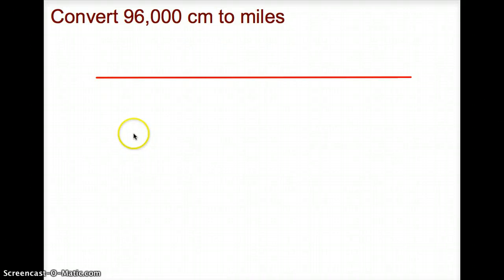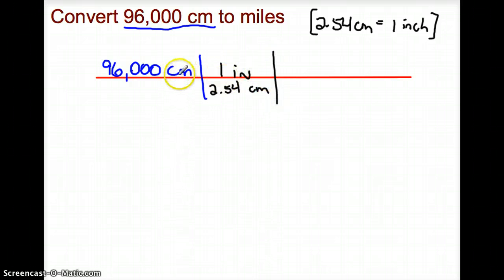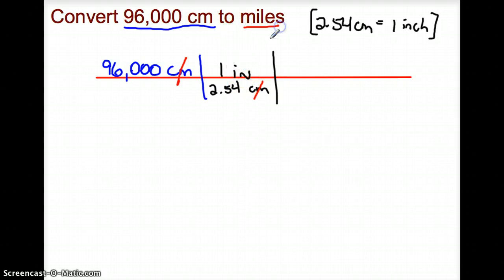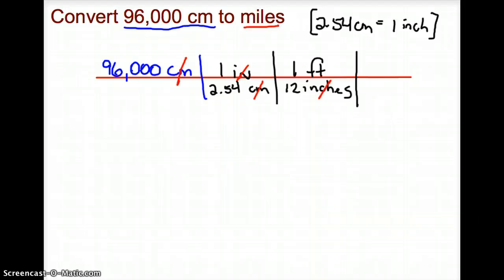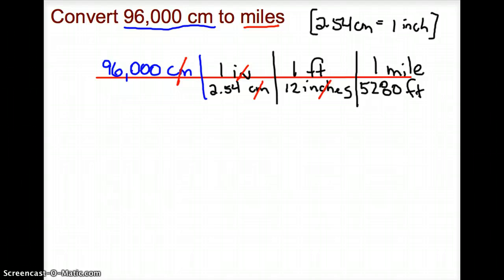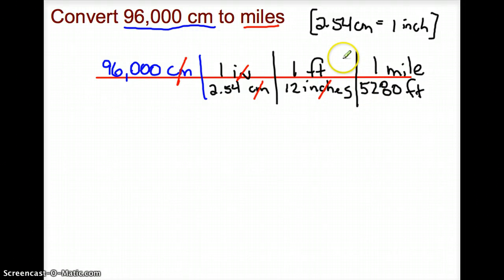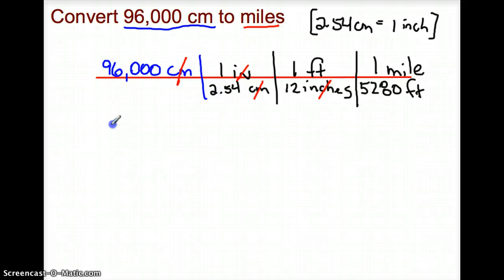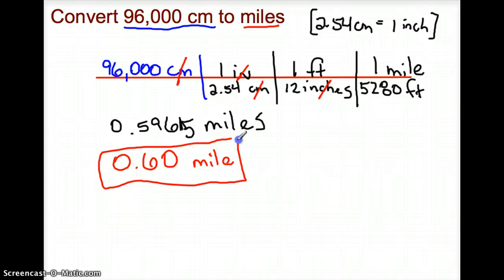Unit Conversions #1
"Train Tracks" method of unit conversions